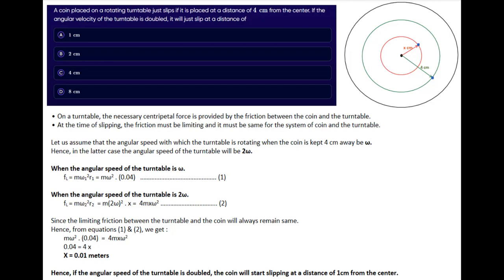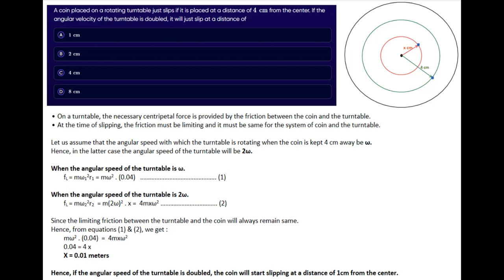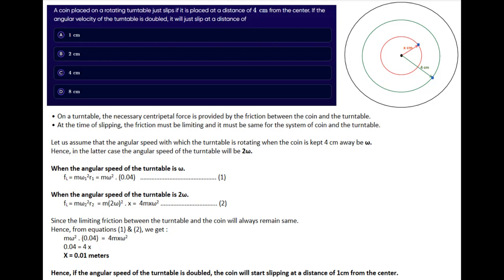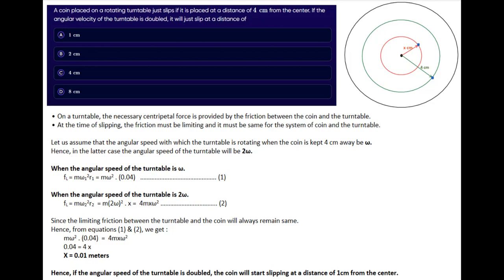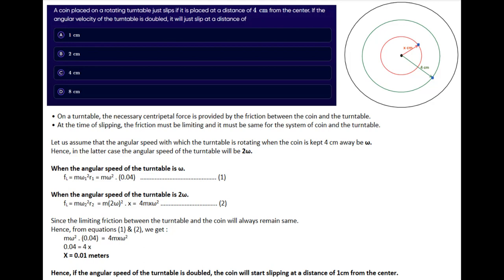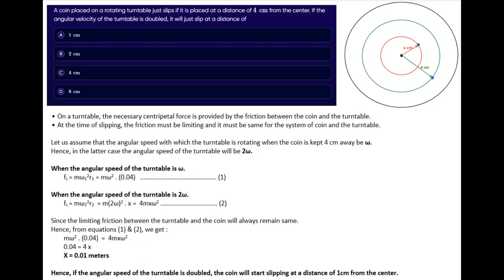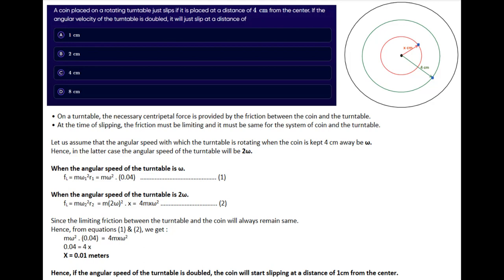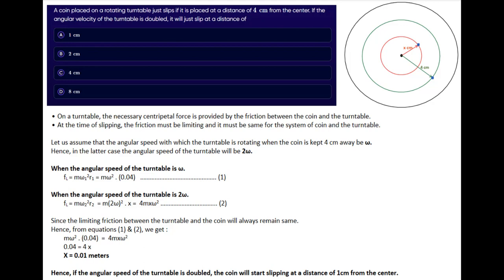Sample Video Solution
Chapter : Question from circular motion.
Language : Strictly English